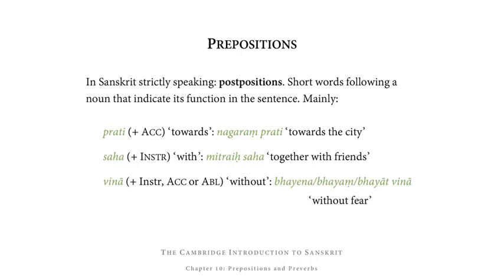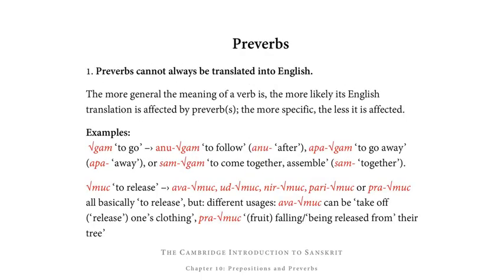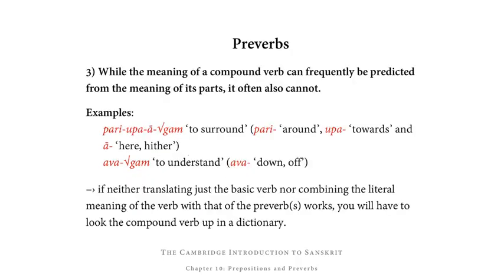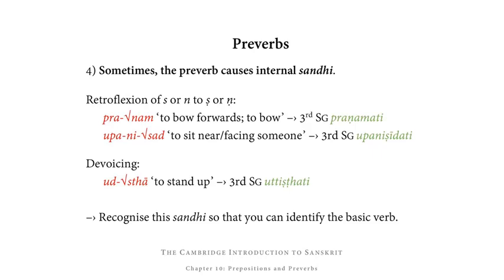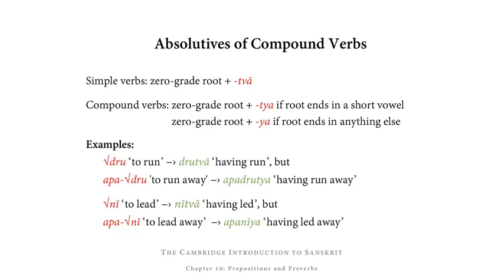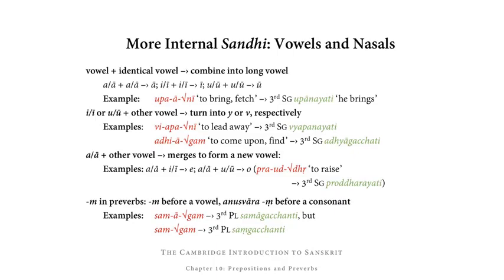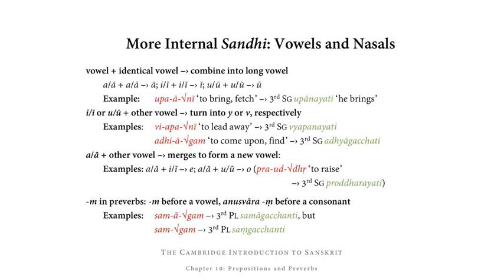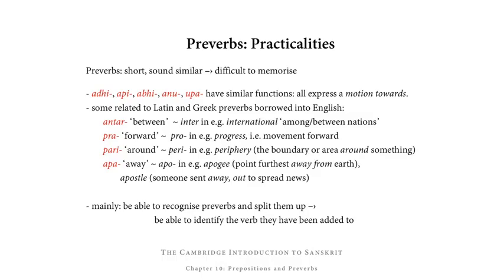Chapter 10 - The Cambridge Introduction to Sanskrit